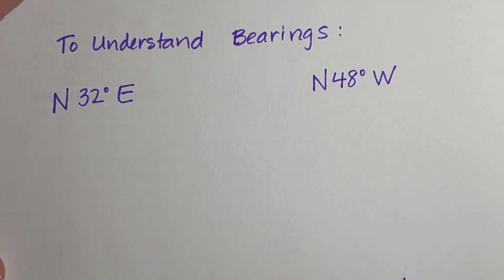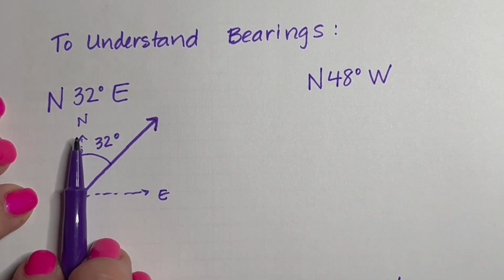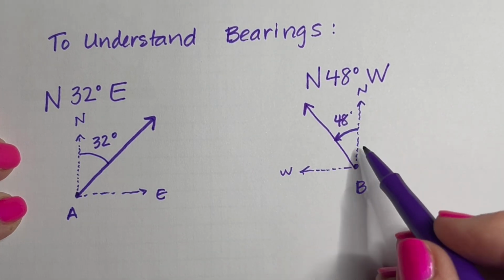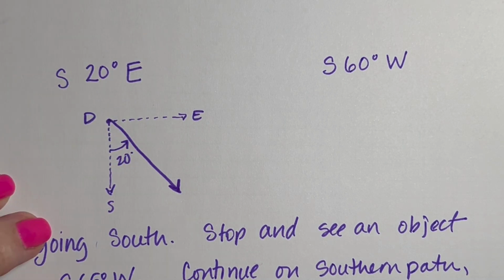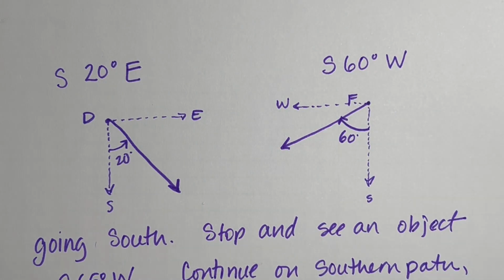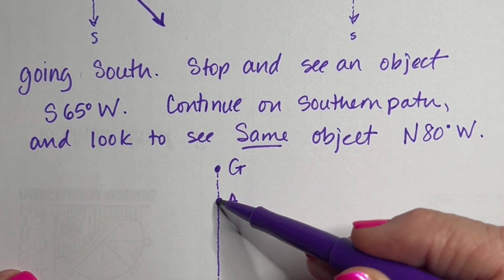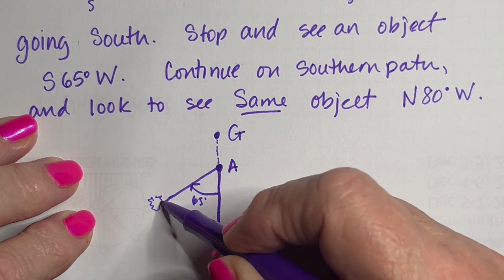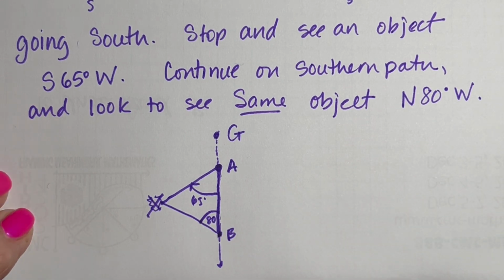Brief Description of Bearings